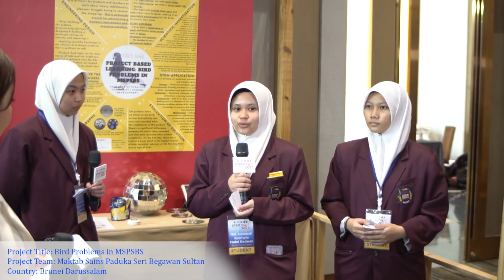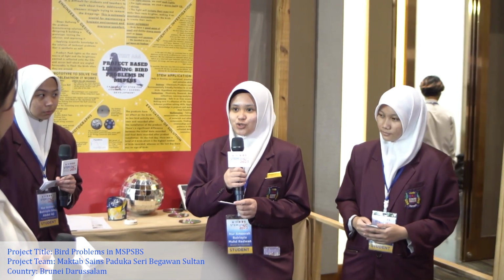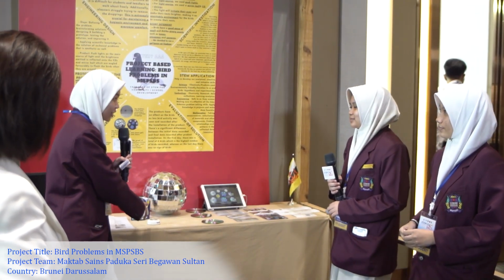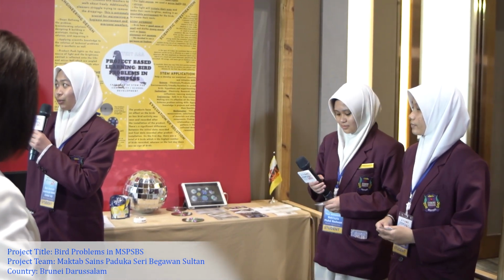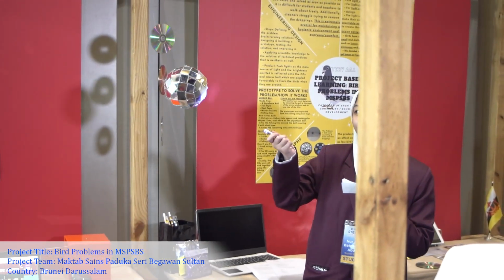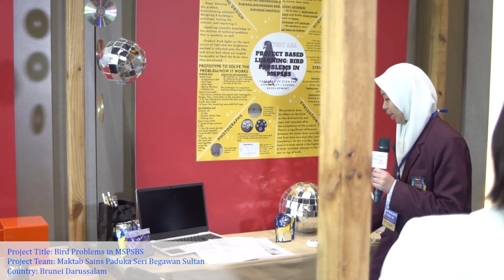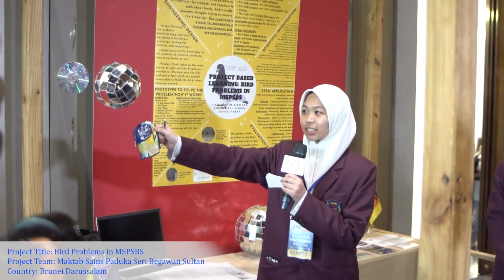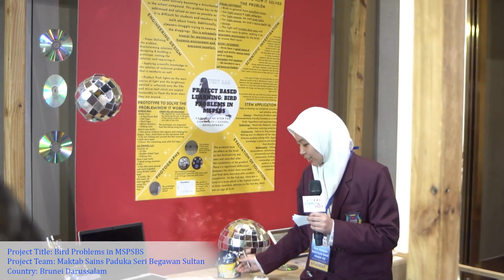Bird Problems in MSPSBS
Project Title : Bird Problems in MSPSBS
Project Team : Maktab Sains Paduka Seri Begawan Sultan
Country : Brunei Darussalam